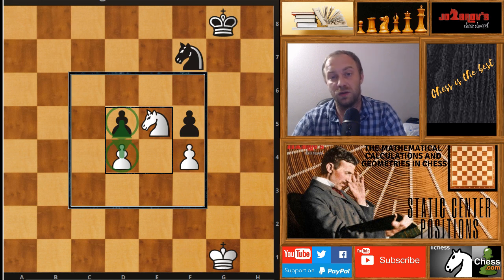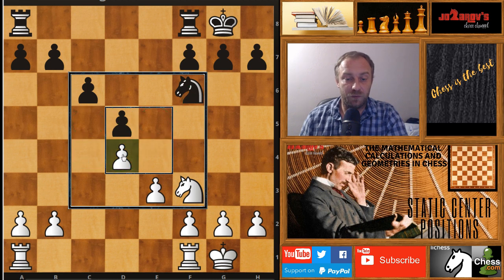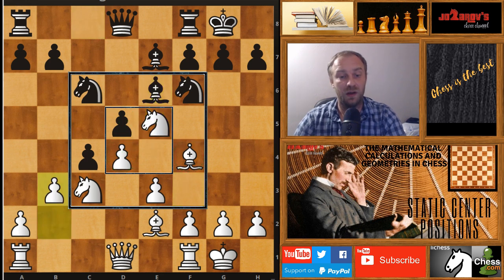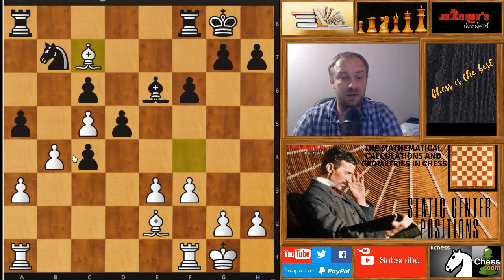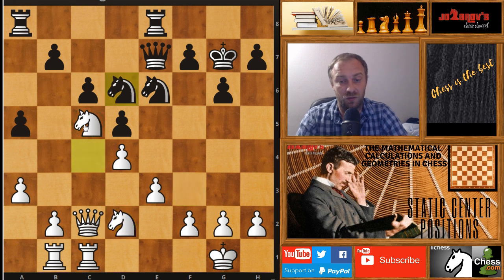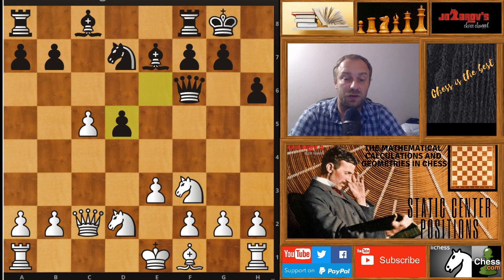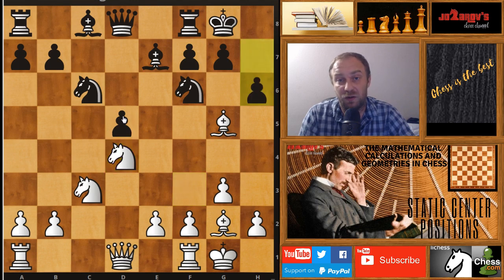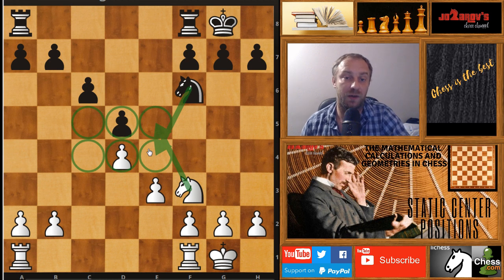Easy rules but big impacts in chess - The stretegical ideas of static center positions in chess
Hello chess friends and welcome to my new series "The mathematical calculations and geometries in chess". In this series I will show you kow you can  improve your tactical, positional and planning skill in a chess game very easily and effectively using the basic mathematical knowlegde in a chess game.